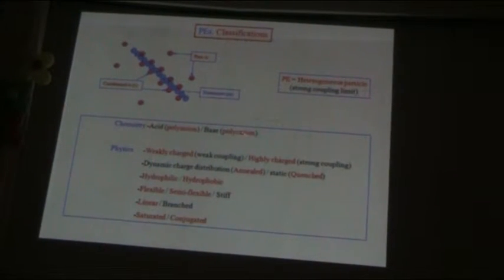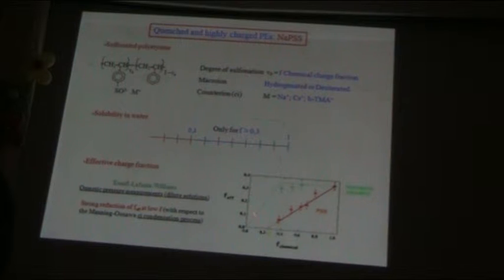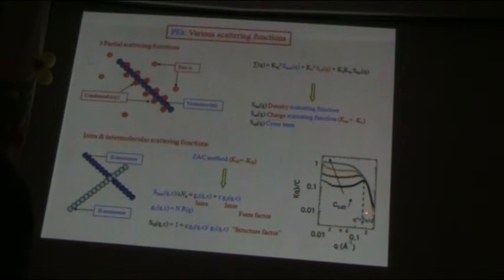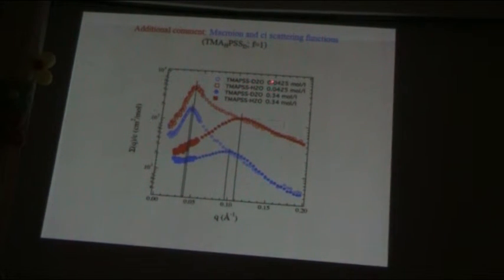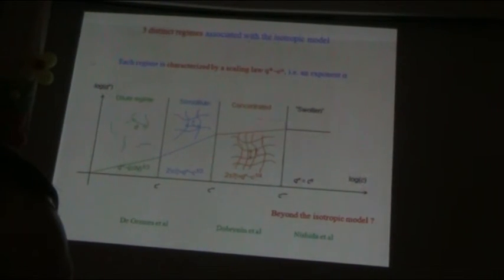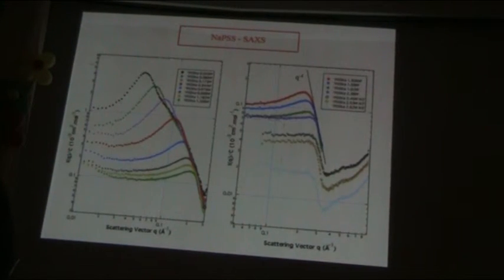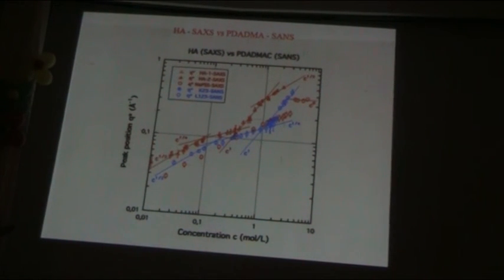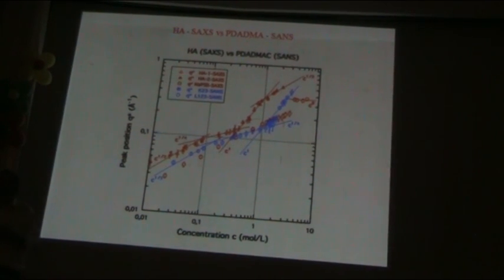6th International Conference PHYSICS OF LIQUID MATTER: MODERN PROBLEMS part 5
6th International Conference
PHYSICS OF LIQUID MATTER:
MODERN PROBLEMS
May 23-27, 2014
Kyiv, Ukraine
part 5